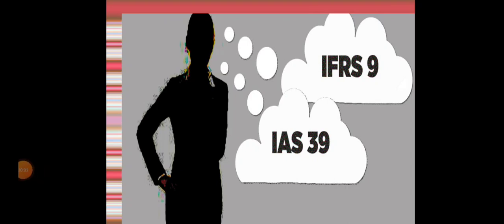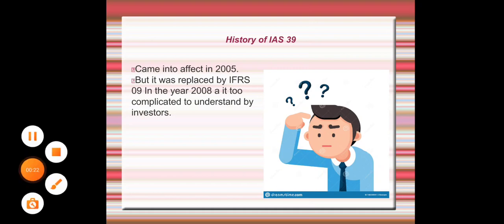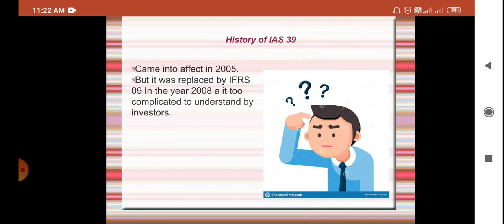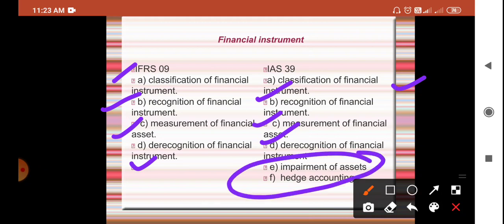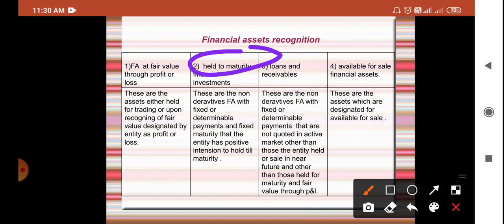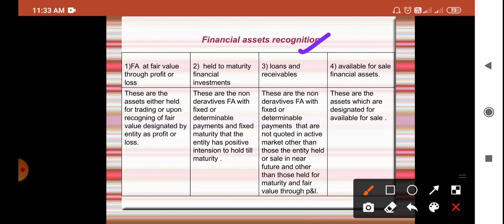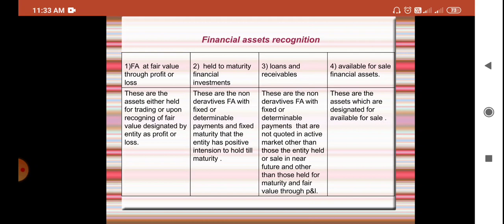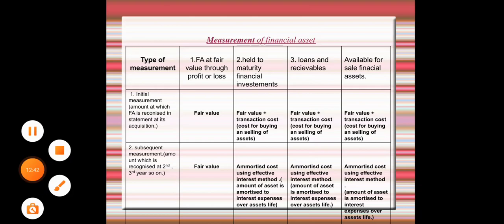chapter 01 :IAS 39 : Classification and recognition of financial instruments. part 10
M. Com
3 sem
BNU